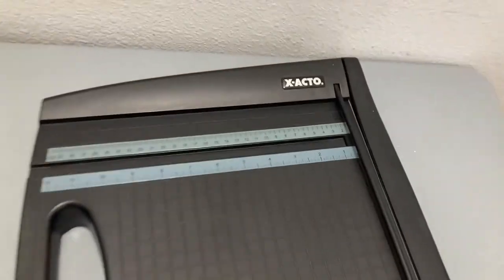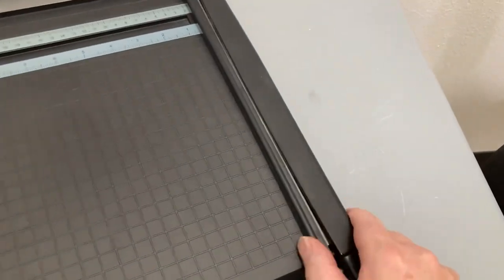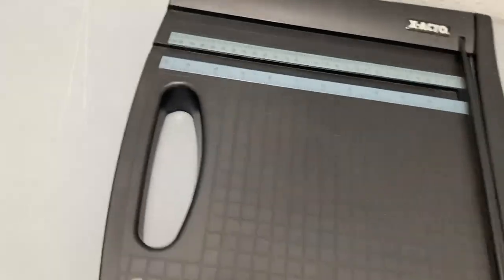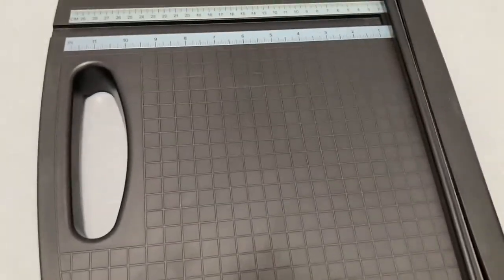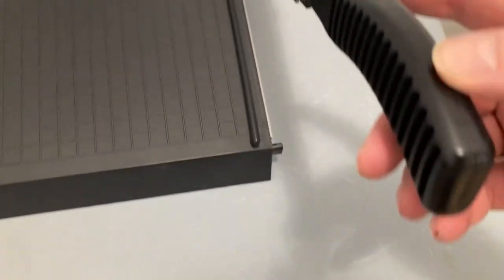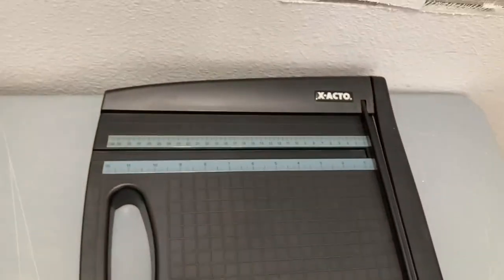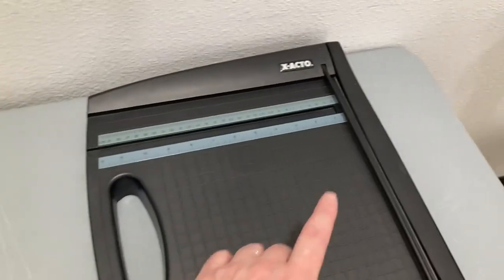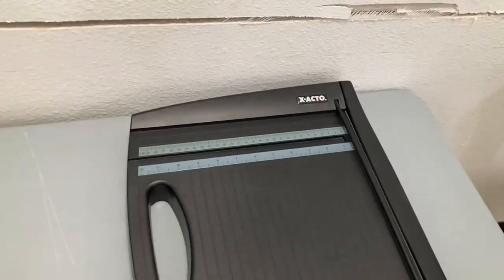ELMERS X Acto Base Guillotine Style Plastic Paper Trimmer, Functional Simplicity with safety feature